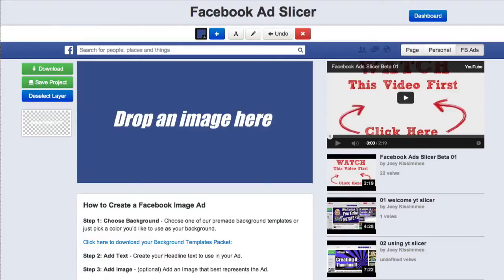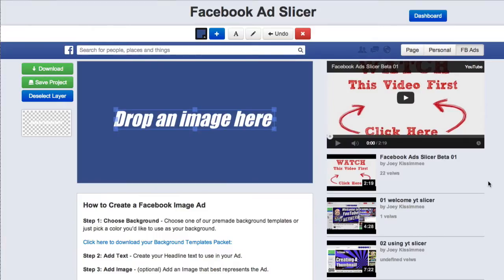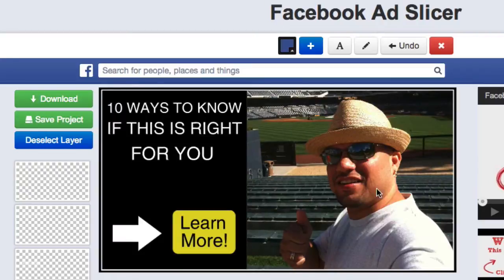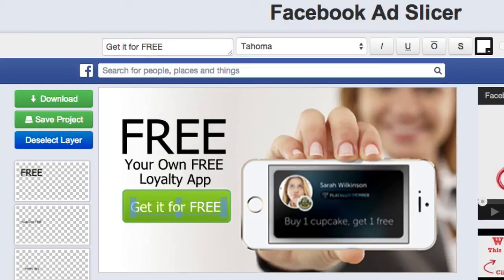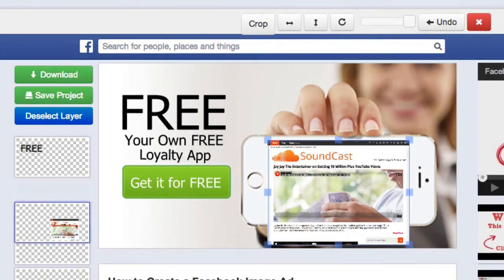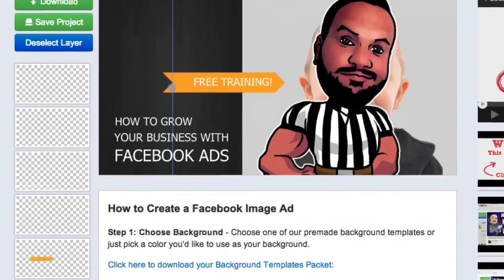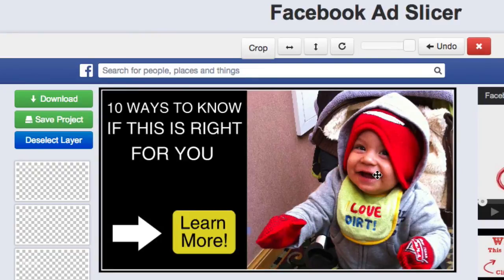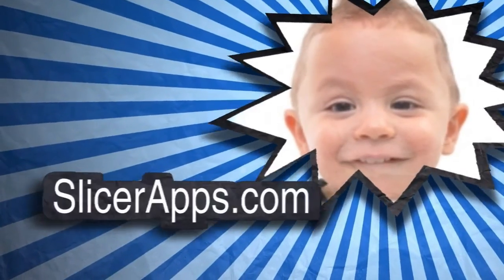How to Use FB Ads Templates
- This set of facebook ad templates include the Mulready, Porterfield, amd iPhone templates.